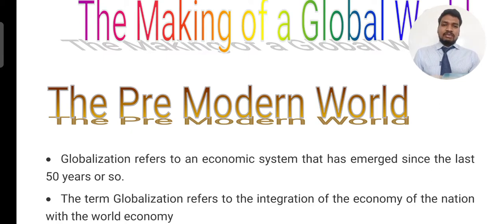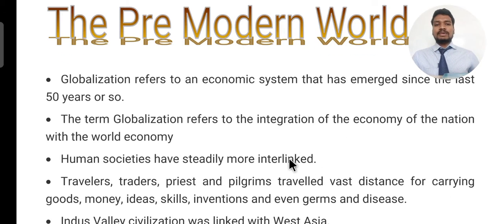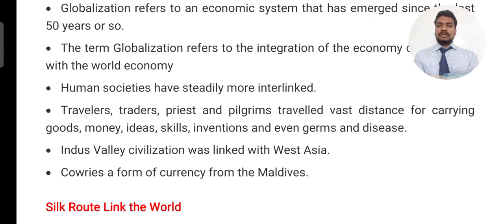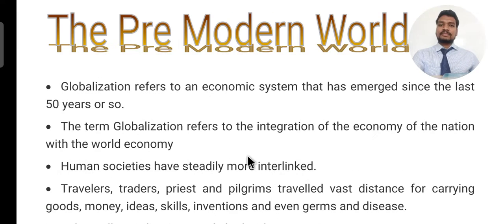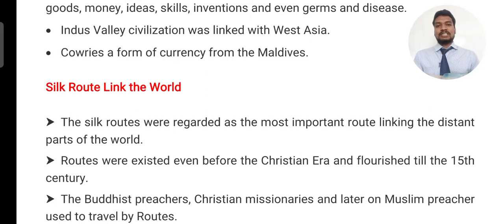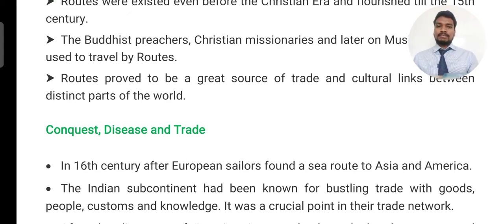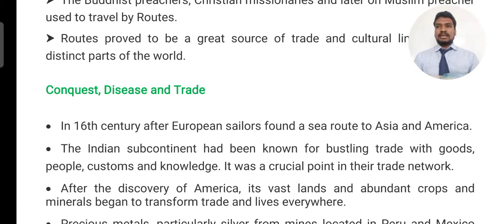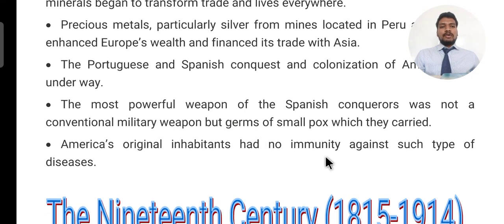CBSE 10 SST SEM 2 BY MAHESH SIR DAY 10